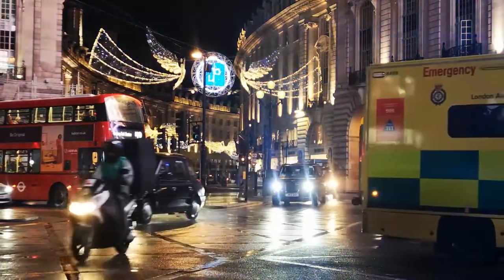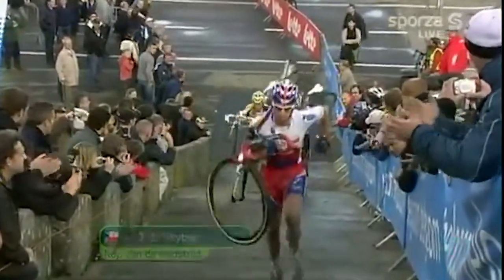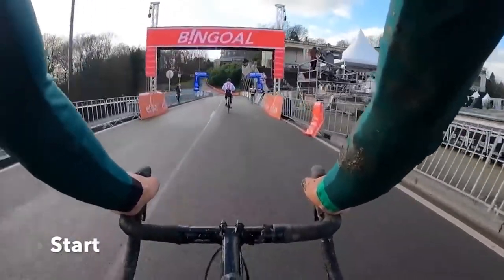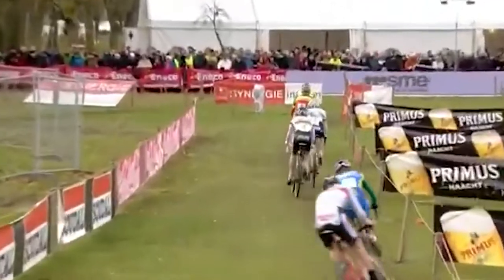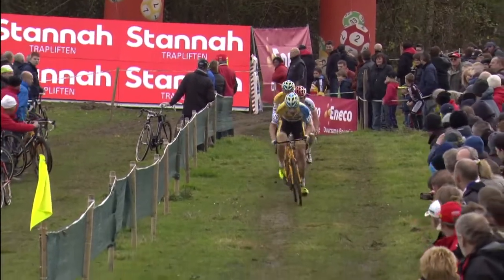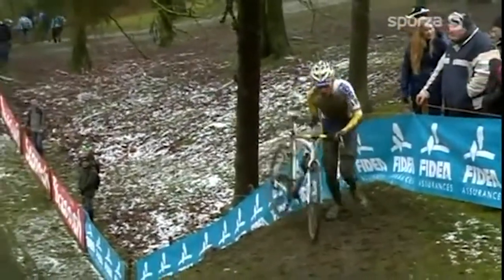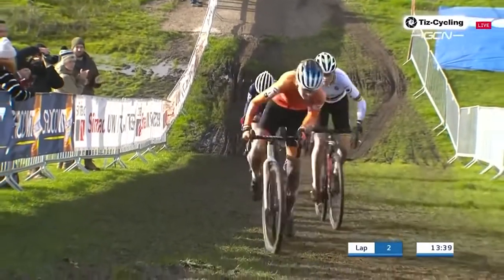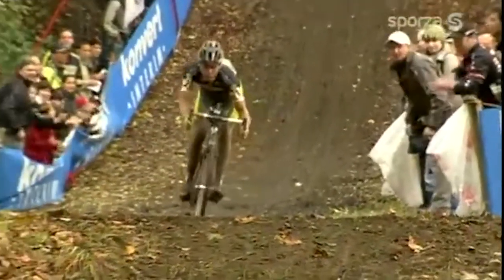What Makes Namur The Greatest Cyclocross Racetrack In The World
Namur is often times called a modern day classic or the best course in Elite level cyclocross. So this week we take a dive into what exactly makes Namur  so good and take a short dive into the history of the raceway.